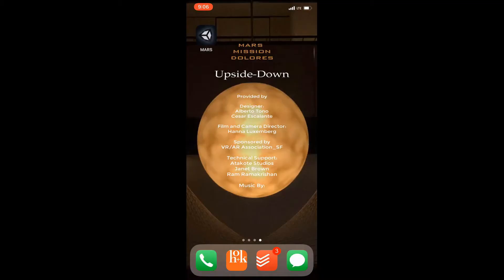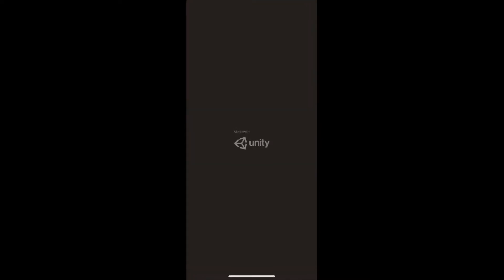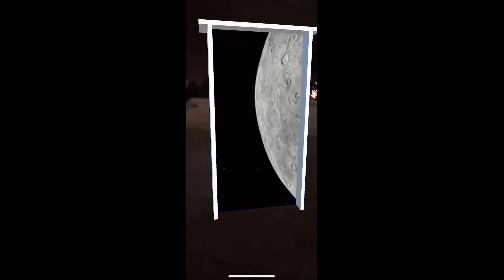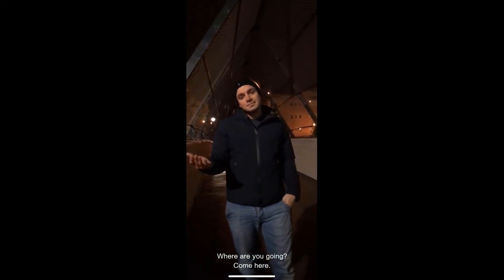Mars Portal at the January 23, 2018 AR AppShow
Alberto Tono discusses the ARKit apps he created in a weekend with no coding experience at the January 23, 2018 AR AppShow.